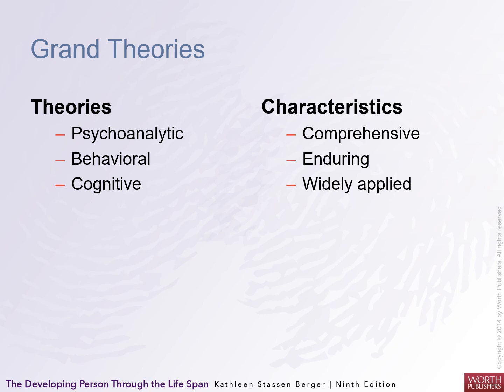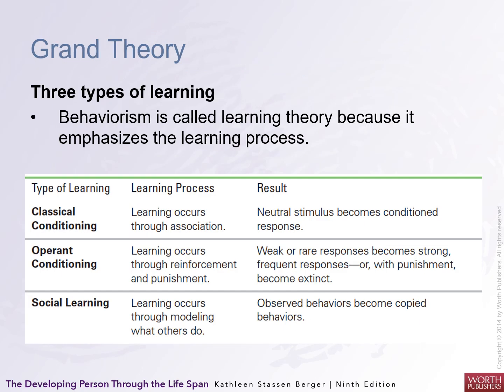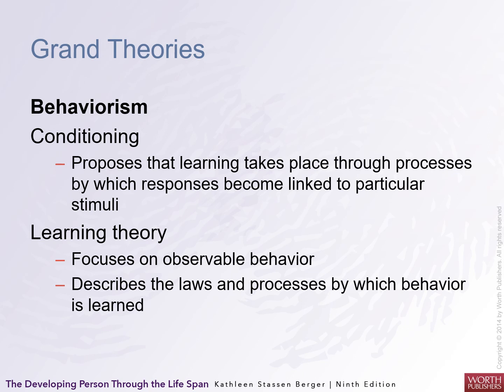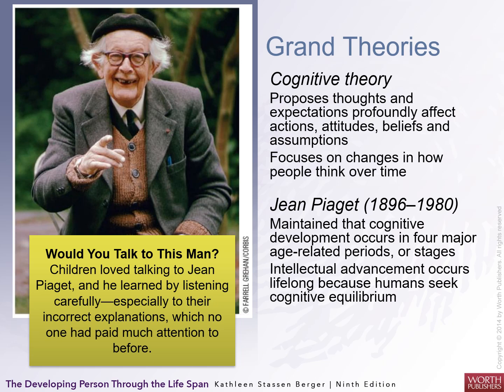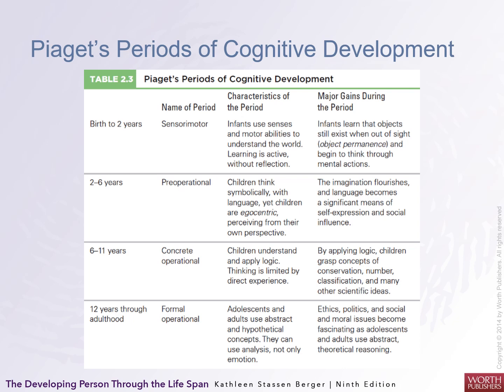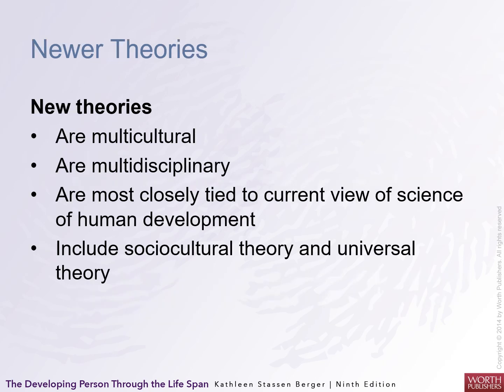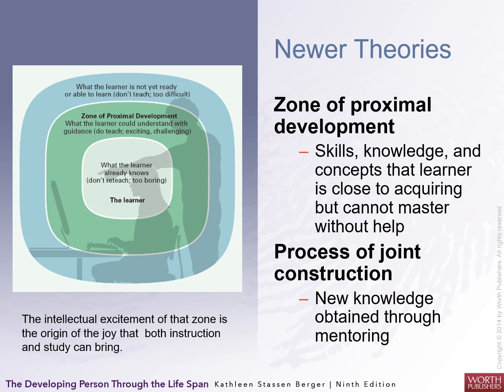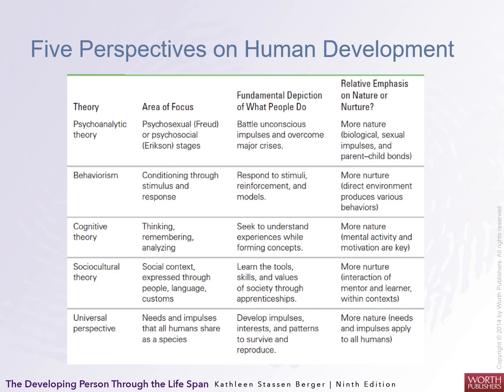Ch 2 Human Development Theories